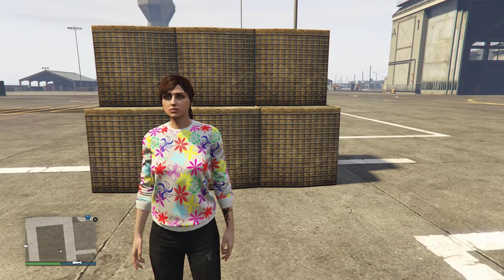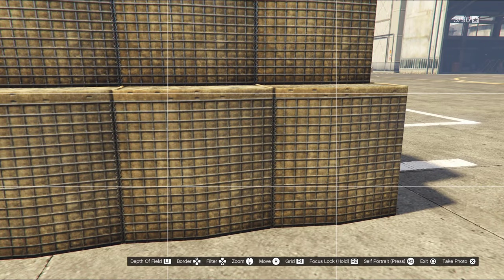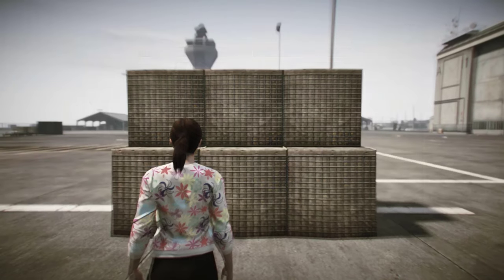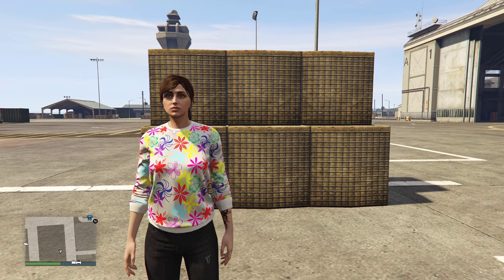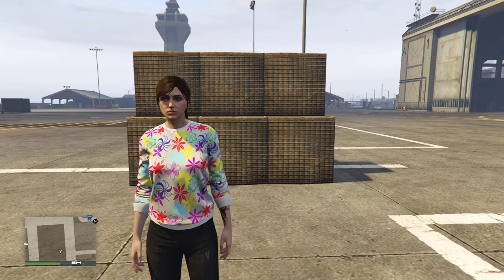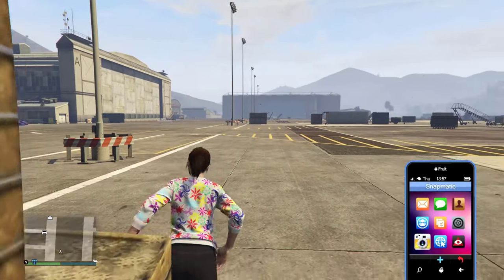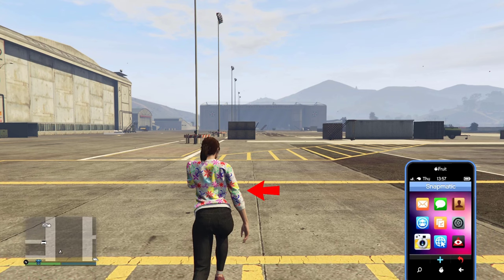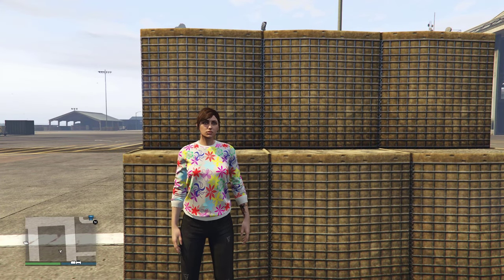*SOLO* DOOR GLITCH USING BUFFERED LEDGE GRAB ON CAYO PERICO *CONSOLE EDITION* | GTA Online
How To Access Locked Storage Using Buffered Ledge Grab | Cayo Perico Heist | GTA Online